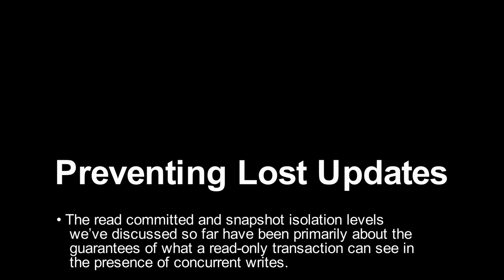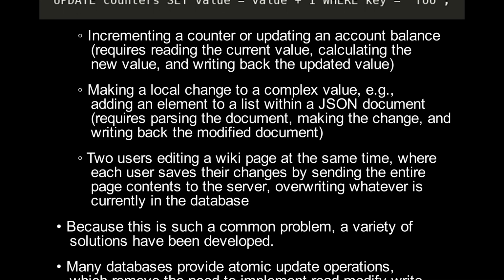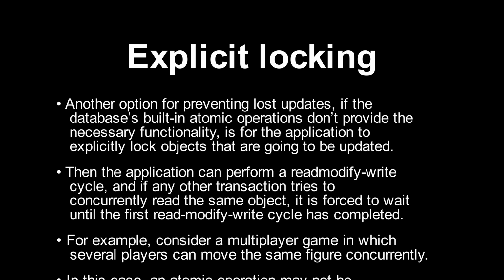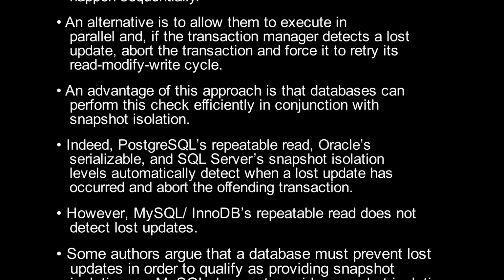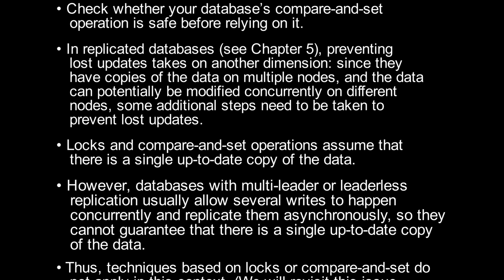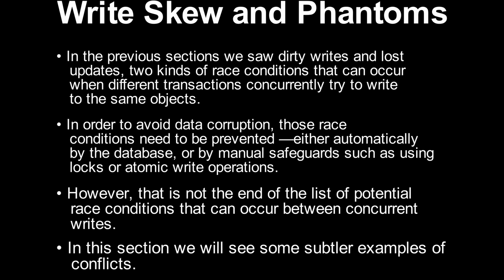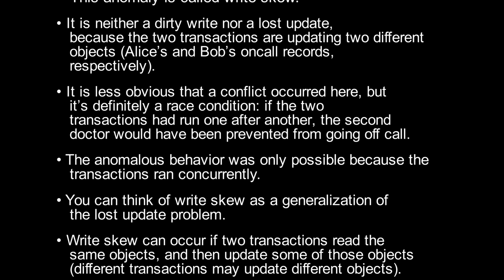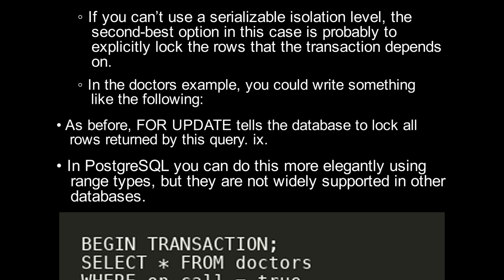Designing Data-Intensive Applications - Part 35 - Concurrency control and locking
Designing Data-Intensive Applications (DDIA) Part 35: Concurrency control and locking. Continuing Martin Kleppmann's classic system design book, chapter by chapter, for backend, distributed-systems, and data-engineering practitioners.

This part walks through Preventing Lost Updates, Explicit locking, Write Skew and Phantoms. Each section is a tight, animated walkthrough of one heading from the book — built so you can use it as a refresher before a system design interview, an on-call rotation, or your next architecture review.

⏱ Chapters
00:00 — Preventing Lost Updates
03:17 — Explicit locking
08:37 — Write Skew and Phantoms

🎯 Topics covered
• Preventing Lost Updates
• Explicit locking
• Write Skew and Phantoms